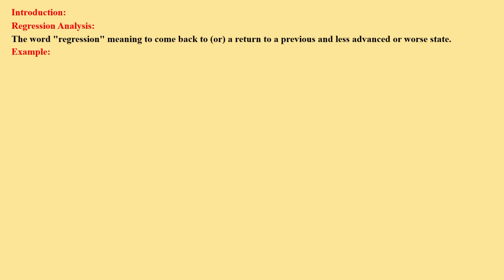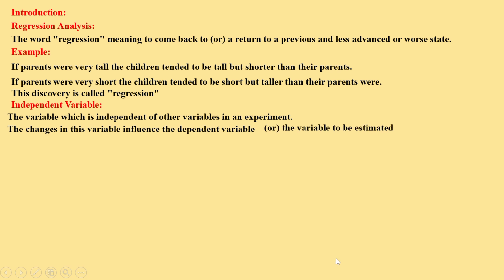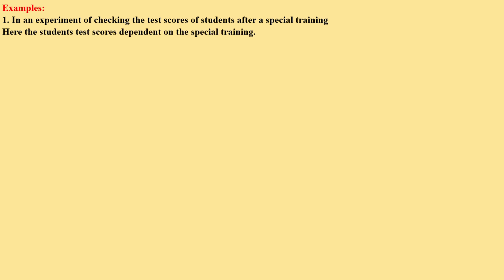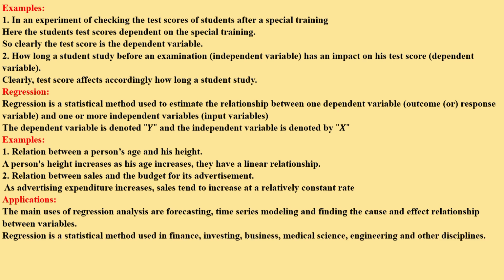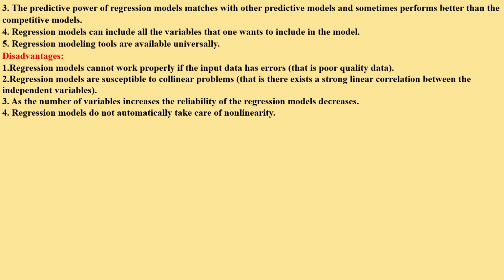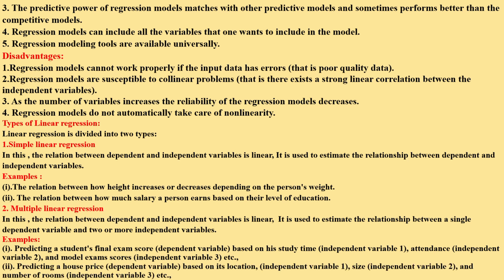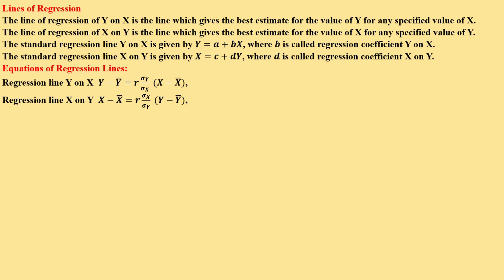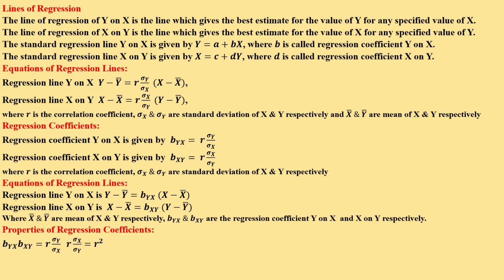regression 1 , ProblemWithSolution , Please Share this video to your friends & needy 🙏